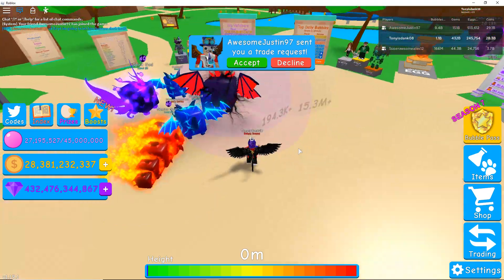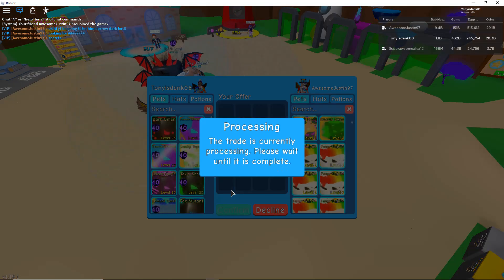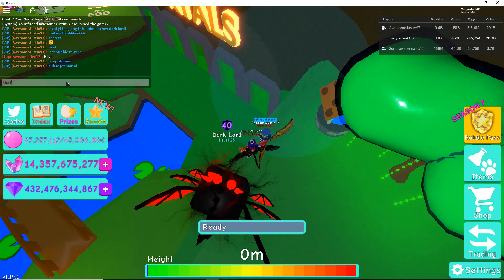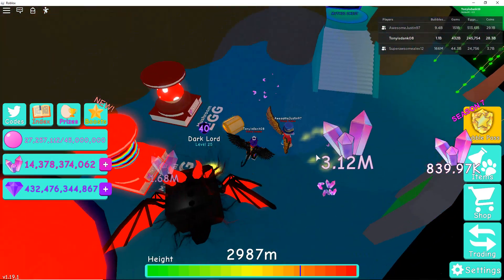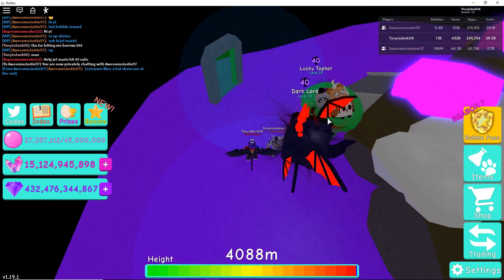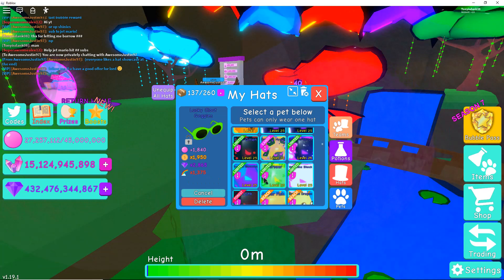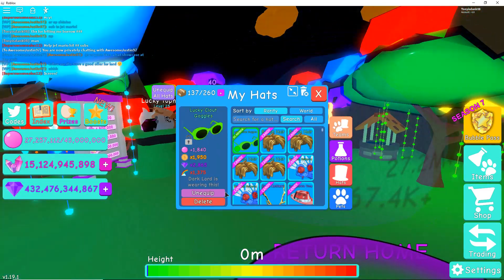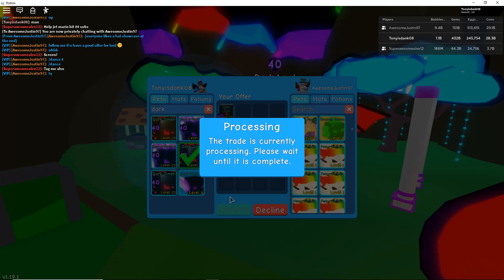REVIEWING DARK LORD (its actually a pretty good pet) bubble gum simulator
today in this video we will be showcasing the dark lord in bubble gum simulator guys I know I've been gone for years now but today I'm making a full return hope you guys enjoy (: